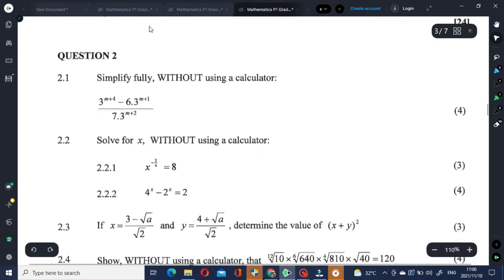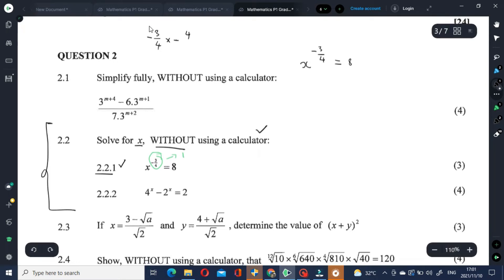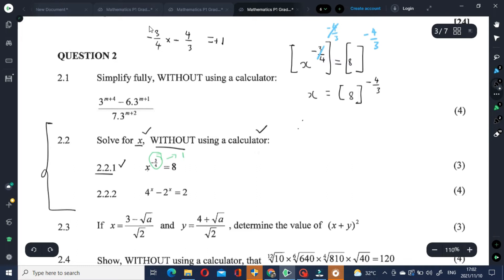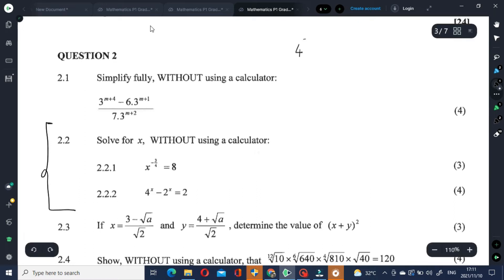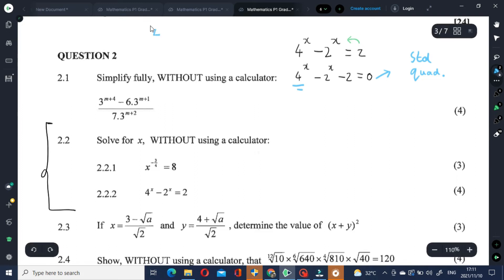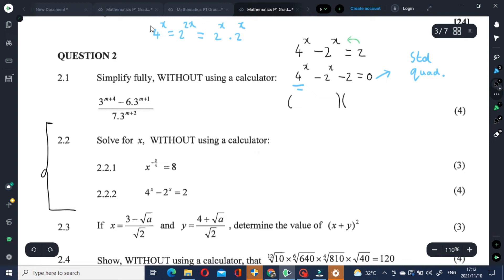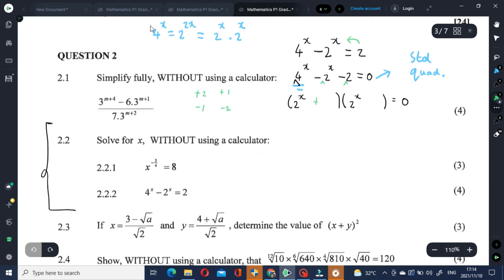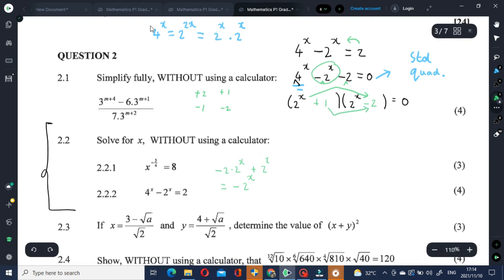Grade 11 Exponential Equations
Learn how to solve exponential equations to solve for the unknown. The questions are an extract from a 2017 national mathematics question paper. Solve exponential equations where the exponent is a fraction. Learn how to solve exponential equations that take "quadratic form". This is also applicable to Grade 10 and Grade 12 learners.